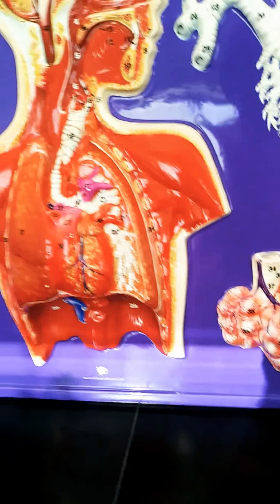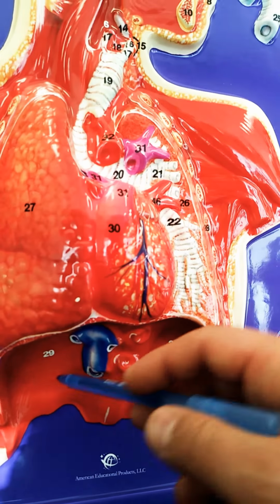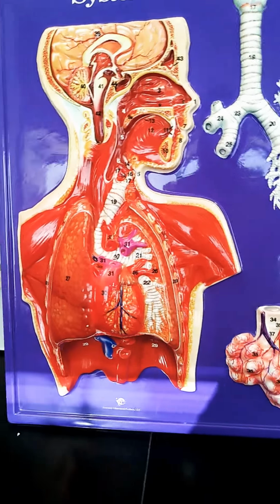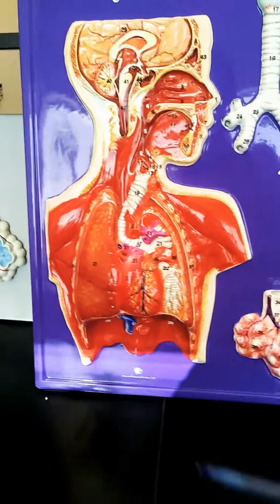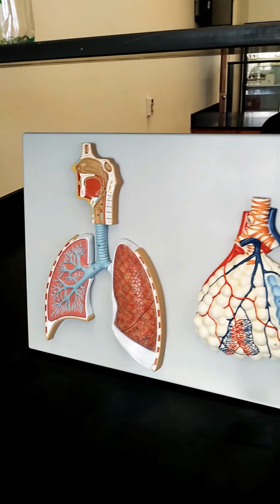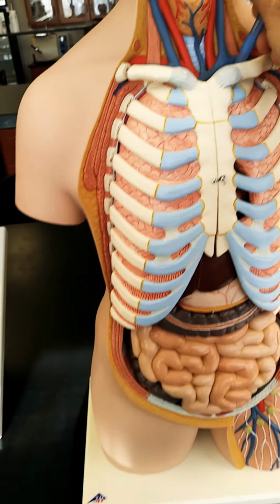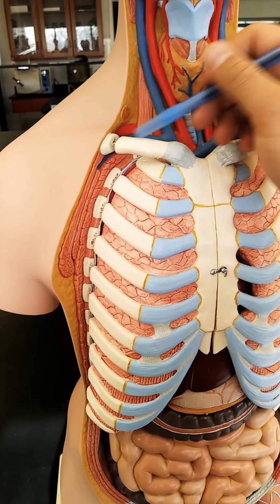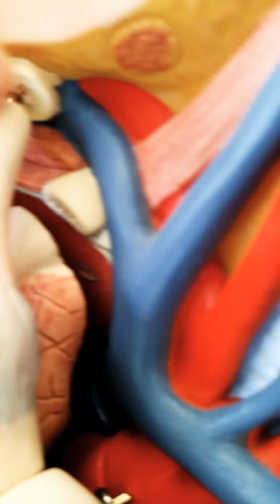Crash course...Respiratory System Anatomy and Physiology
Dr Elshaarawi